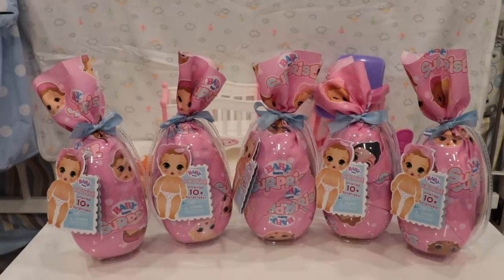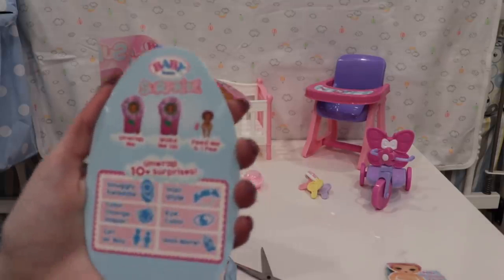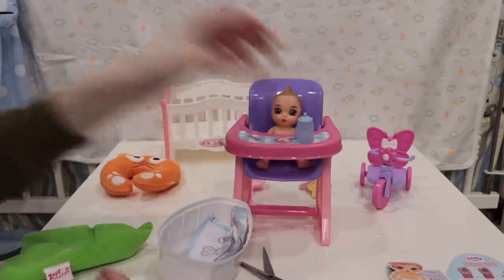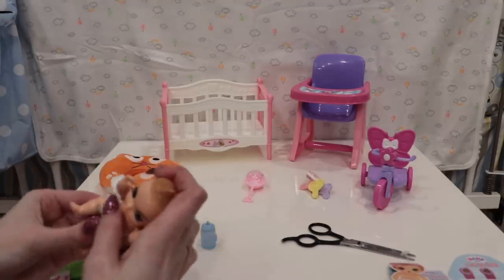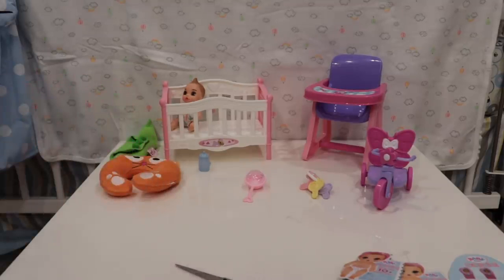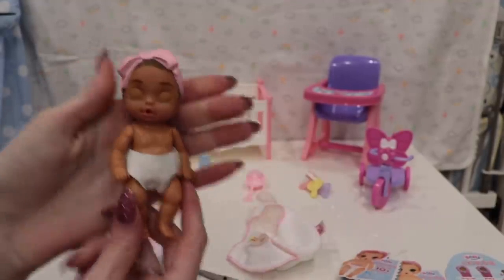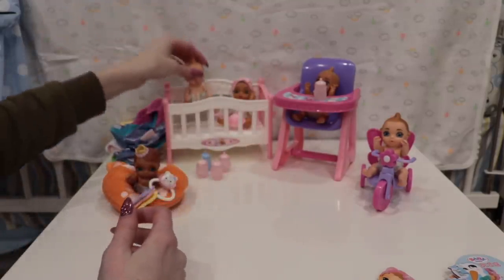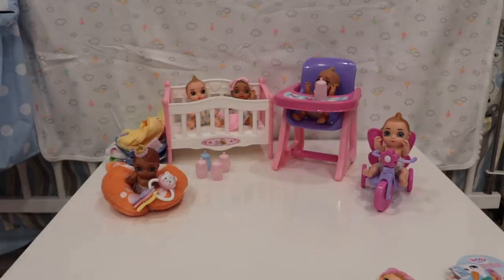Baby Born Surprise Opening! Super Cute Mini Babies! | Kelli Maple